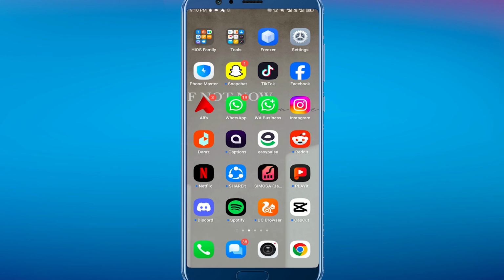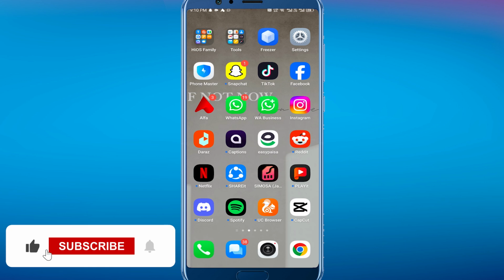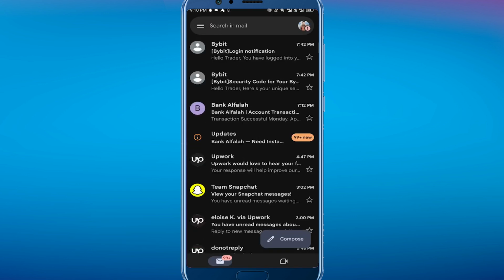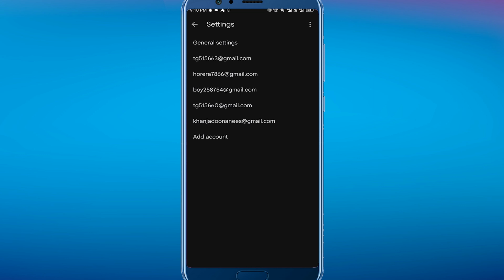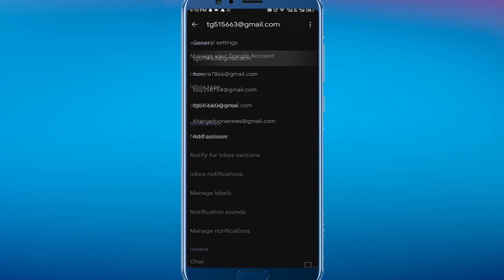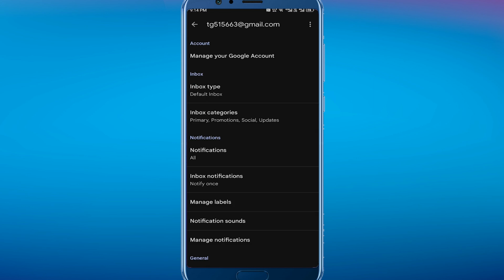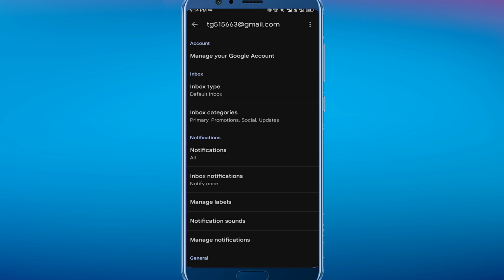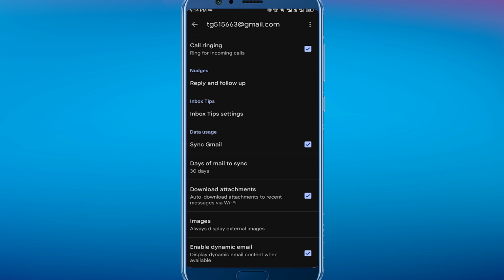How to Remove Linked Accounts From Gmail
In today's video i'm going to show you how to remove linked accounts from gmail, easy and simple tutorial to follow.